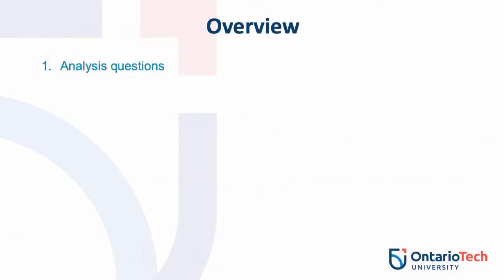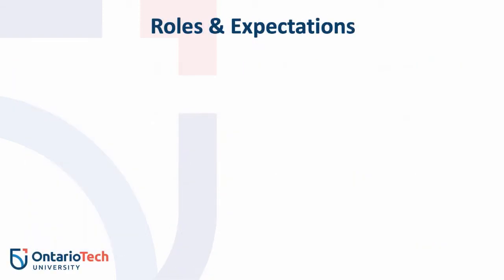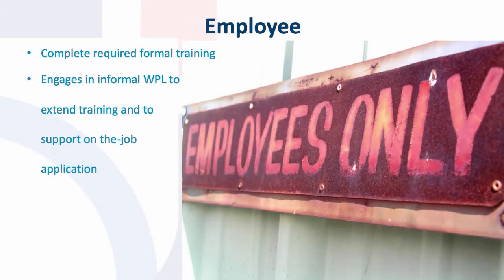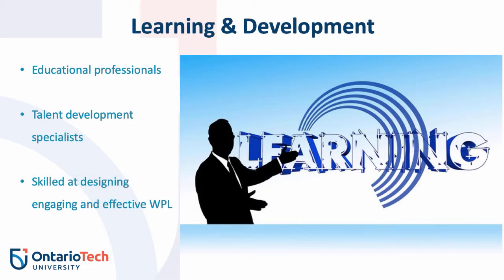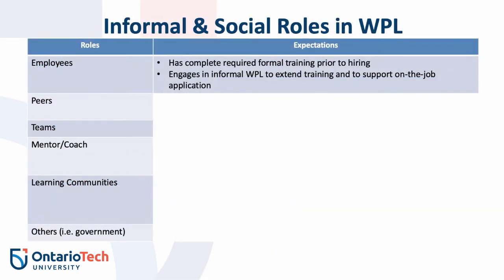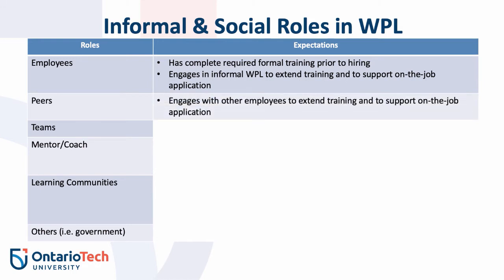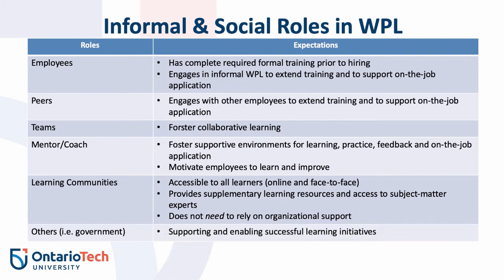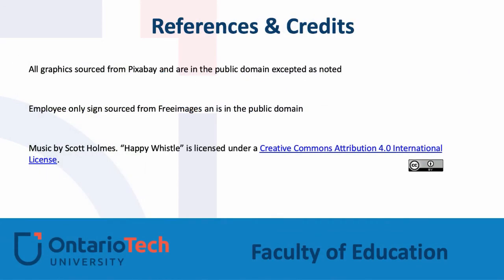Workplace Learning - 1.4 - Who is Involved in Workplace Learning?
Module one video in Ontario Tech University's Faculty of Education course Workplace Learning.